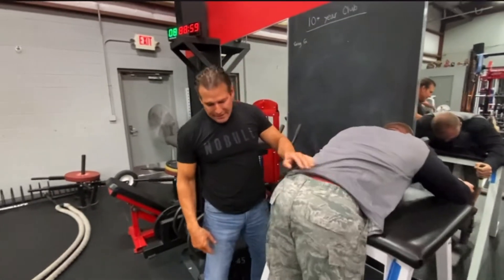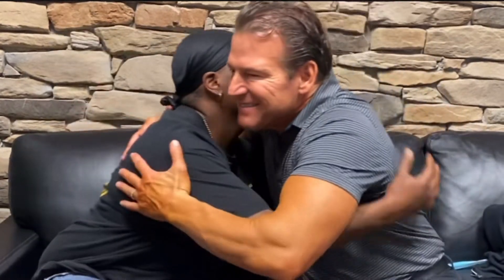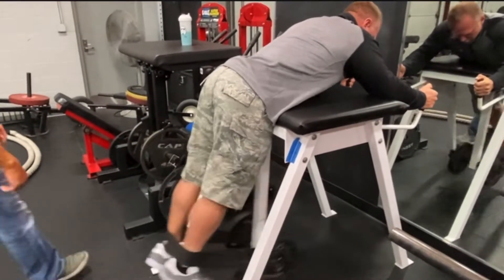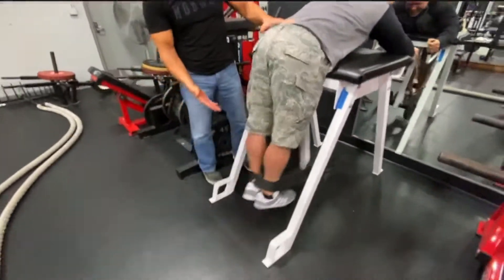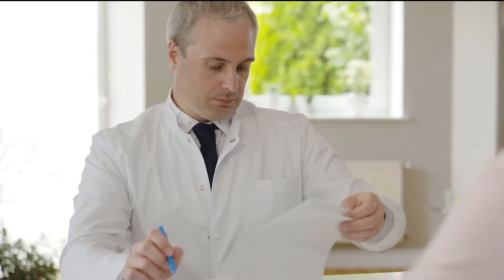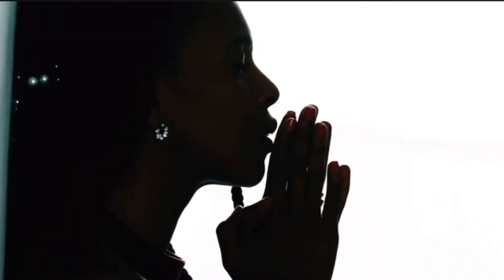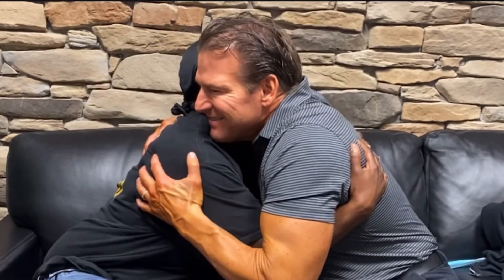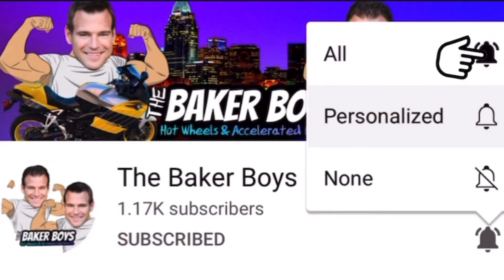How to Fix “Low Back” Pain (INSTANTLY) | Baker Chiropractic & Wellness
Low back pain is by far the most common source of discomfort we deal with.

In this video, Dr Paul Baker of Backer Chiroractic and Wellness in Cincinnati, OH is going to show you how to stabilize the low back muscles and get to the real cause of your back pain. This quick exercise can relieve your discomfort instantly.

Prolonged sitting during the day as well as an unequal weight distribution when standing are two of the most common reasons for your muscles to get weak and imbalanced.

This low back strengthening exercise is a quick but not permanent fix for this problem. Since the underlying cause is weakness in the muscles you will want to back this up with some additional exercises for your low back that you can do a few times a week.

Whatever you do, just be sure you are consistent.  You will also see that as you relieve the tension in this muscle that your squat performance improves as well.  Your depth should be increased and any low back pain that you felt by doing the exercise should be gone since you will now be able to do them with equal force through each leg.